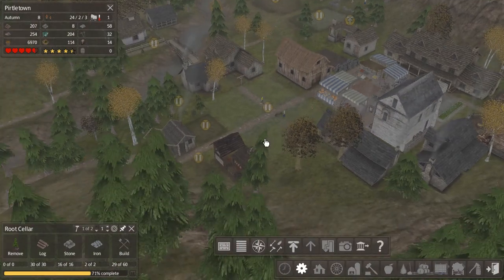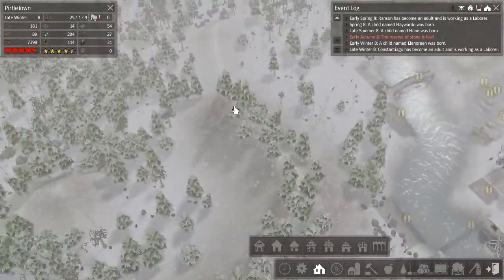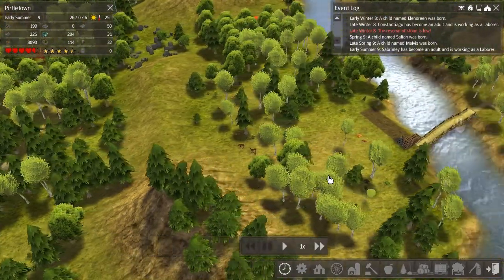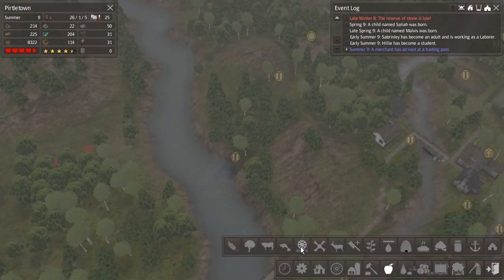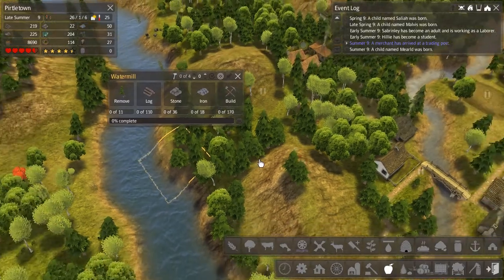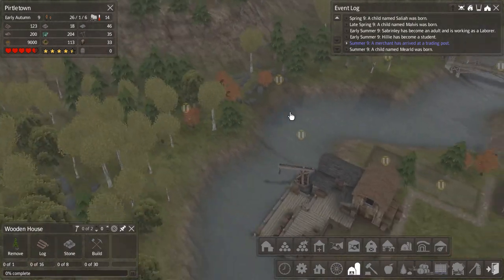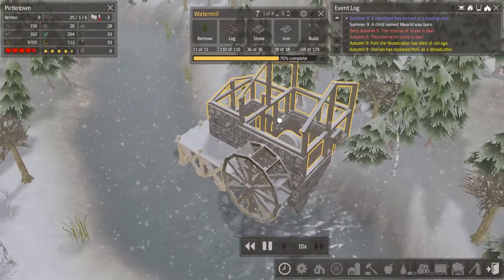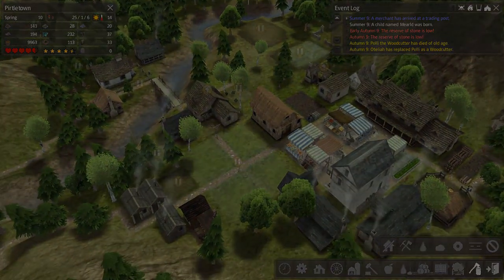Silence is Music Too - Banished: Road to 300 #8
Banished is a challenging townbuilding survival game. The excellent Colonial Charter mod breathes new life into the game, adding a lot of new buildings and supply chains.

I embarked on a mountainous riverside to establish a colony called Pirtletown, my eyes set on a simple challenge: get the population up to 300. The harsh climate and the lack of open spaces makes us rely not on farming to provide food. I also try to play the game organically, comfy aesthetics being secondary only to our survival.

In this episode of Banished harsh climate gameplay, I forget to get rid of the no music playing bug (just exit to menu and back to the game). Also, I begin working on my grain processing industry which will be another revenue maker way later into the game.